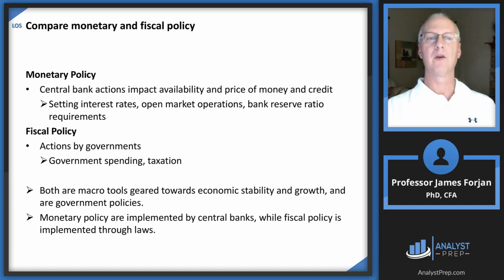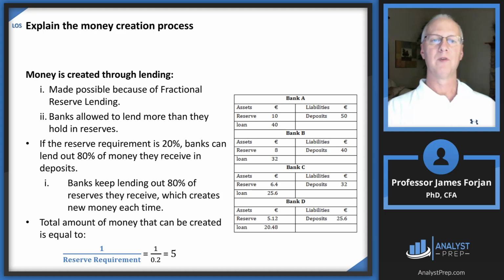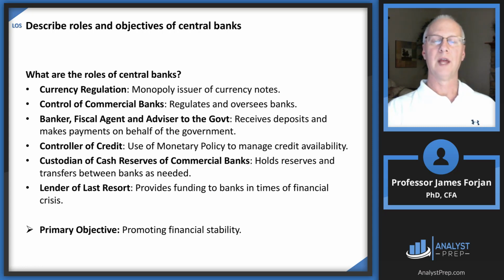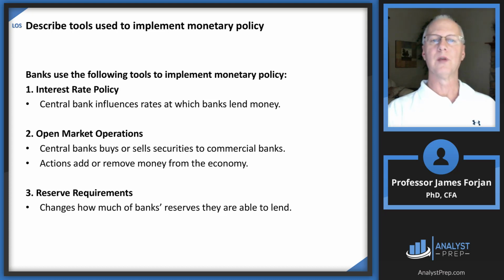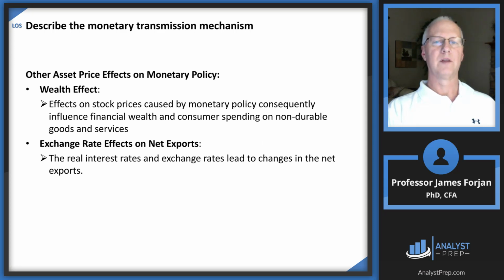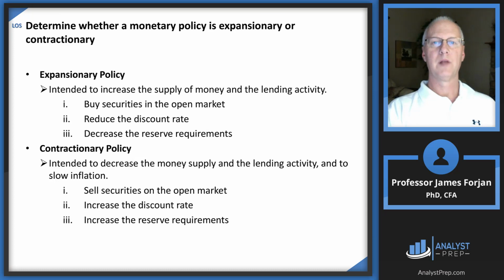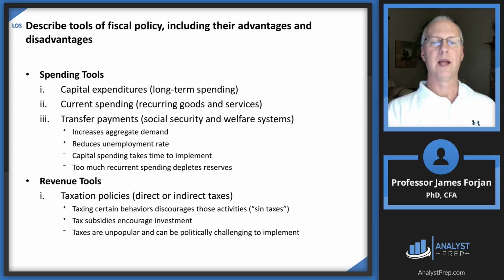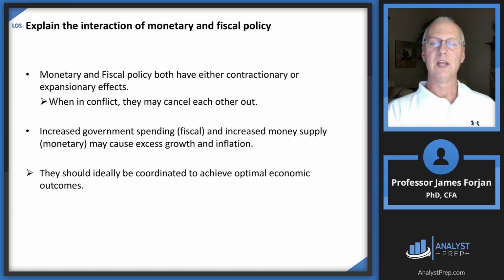Monetary and Fiscal Policy (2022 Level I CFA® Exam – Reading 12)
2022 Level I CFA® Program Video Lessons offered by AnalystPrep

– LOS d: describe theories of the demand for and supply of money
– LOS k: explain the relationships between monetary policy and economic growth, inflation, interest, and exchange rates
– LOS l: contrast the use of inflation, interest rate, and exchange rate targeting by central banks
– LOS m: determine whether a monetary policy is expansionary or contractionary
– LOS p: describe tools of fiscal policy, including their advantages and disadvantages
– LOS q: describe the arguments about whether the size of a national debt relative to GDP matters
– LOS r: explain the implementation of fiscal policy and difficulties of implementation
– LOS s: determine whether a fiscal policy is expansionary or contractionary